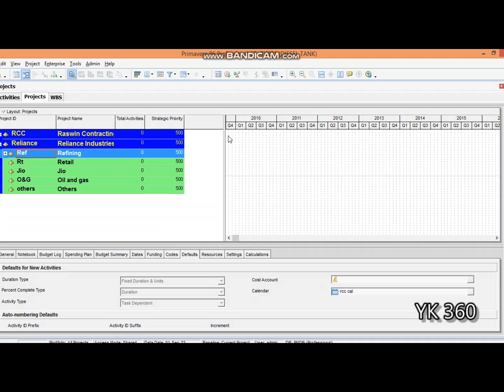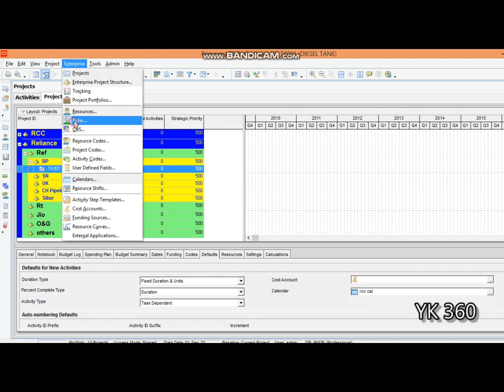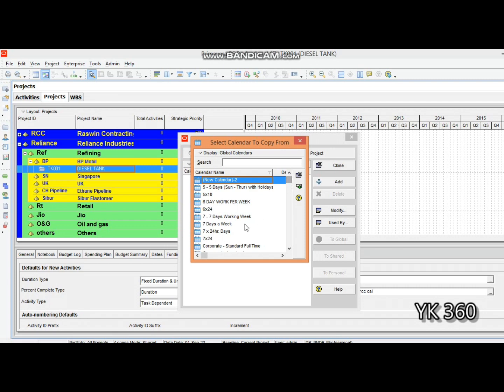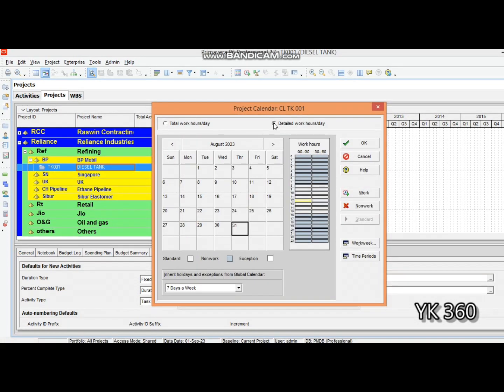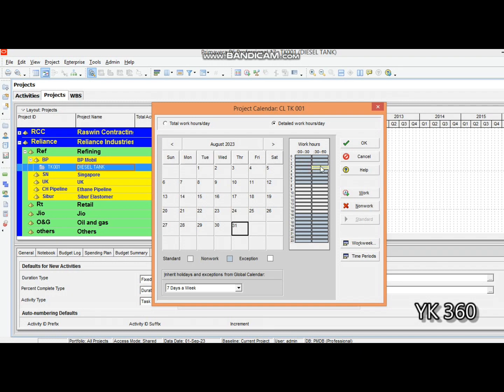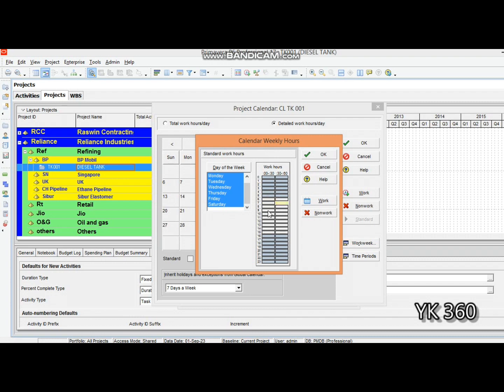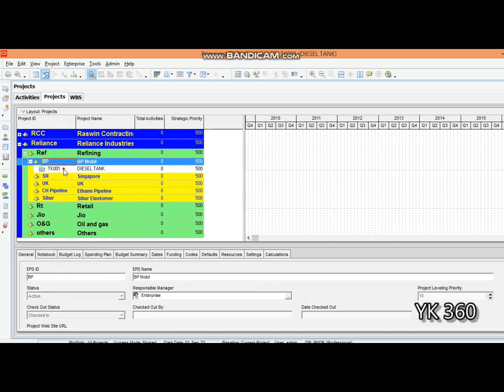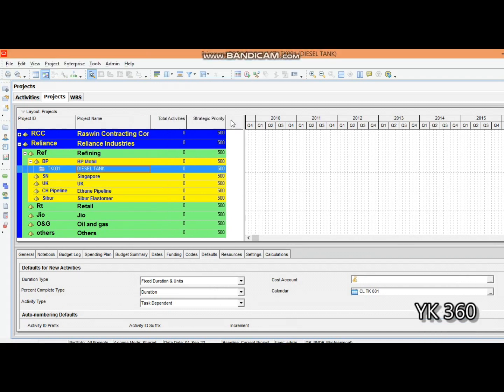Creating Project Calender | Primavera P6 Lesson 3 | Primavera Free Course with Certificate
In this informative Primavera P6 lesson 3, we will guide you through the process of creating a project calendar in Primavera P6.

A project calendar is an essential tool that helps you effectively manage and schedule tasks within your project. By setting up a project calendar, you can define working hours, non-working days, and holidays specific to your project.

In this video tutorial, we will start by explaining the importance of creating a project calendar and how it impacts your project's timeline. We will then walk you through the step-by-step process of setting up a project calendar in Primavera P6.

You will learn how to define working hours for each day of the week, including weekends and weekdays. We will also show you how to mark specific days as non-working days or holidays, ensuring accurate scheduling and resource allocation.

Additionally, we will cover advanced features such as assigning different calendars to different activities within your project. This allows for greater flexibility when dealing with tasks that may have unique working hour requirements or constraints.

By the end of this lesson, you will have a comprehensive understanding of how to create and customize a project calendar in Primavera P6. This knowledge will empower you to efficiently manage your projects' schedules and ensure optimal resource utilization.

Whether you are new to Primavera P6 or looking to enhance your skills, this video tutorial is perfect for anyone seeking to master the art of creating a project calendar in Primavera P6. Join us now and take control of your projects' timelines!